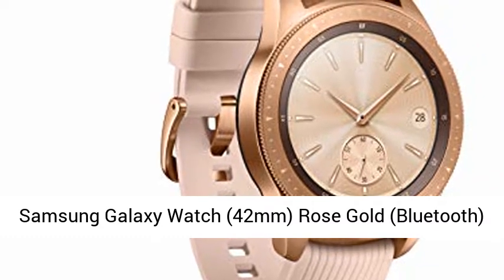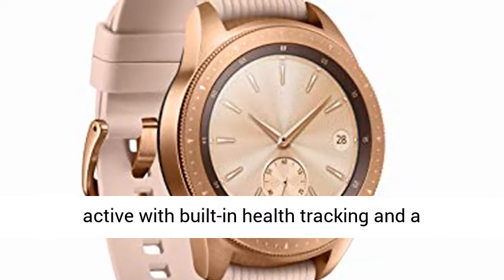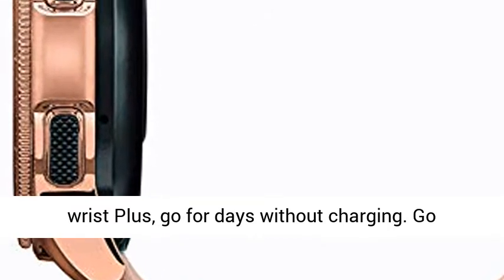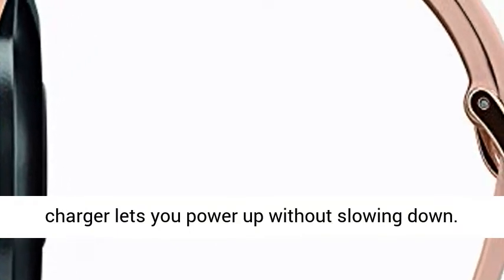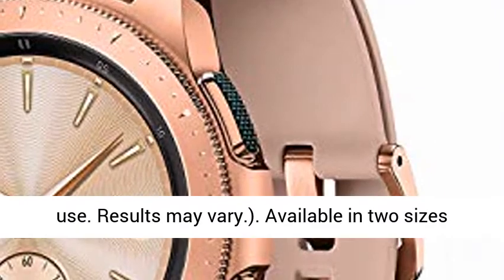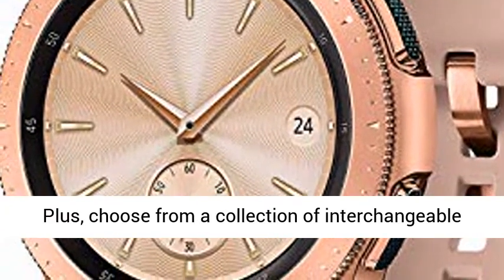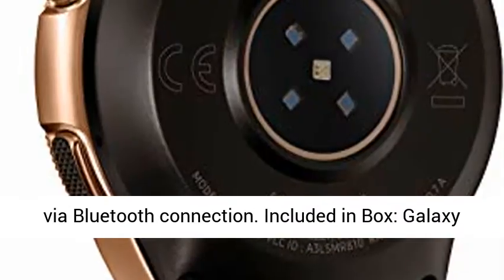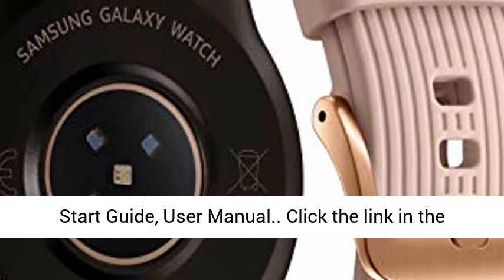Samsung Galaxy Watch Rose Gold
Click here for the best price:

Samsung Galaxy Watch (42mm) Rose Gold (Bluetooth) (Renewed)

Live a stronger, smarter life with Galaxy Watch at your wrist Rest well and stay active with built-in health tracking and a Bluetooth connection that keeps everything at your wrist Plus, go for days without charging  Go nonstop for days on a single charge. The wireless charger lets you power up without slowing down. (Average expected performance based on typical use. Results may vary.)  Available in two sizes and three colors, the Galaxy Watch offers stylish watch faces so realistic they hardly look digital. Plus, choose from a collection of interchangeable bands  Pairs with both Android and iOS smartphones via Bluetooth connection  Included in Box: Galaxy Watch, Additional Strap(Large and Small included), Wireless charging Dock, Travel Adaptor, Quick Start Guide, User Manual "